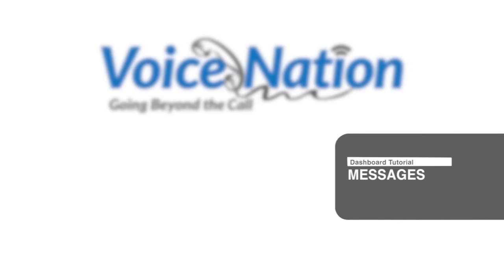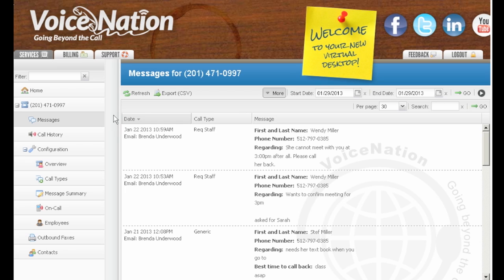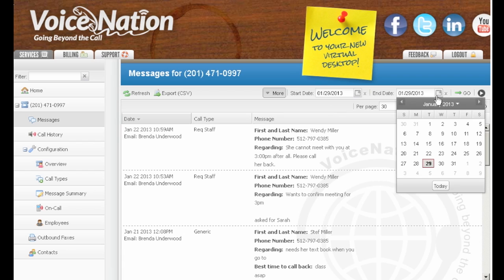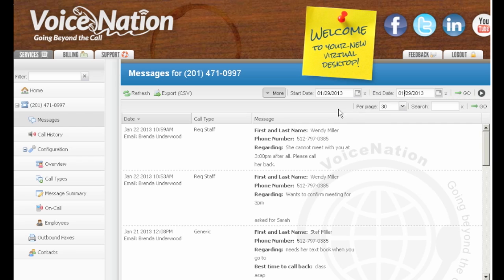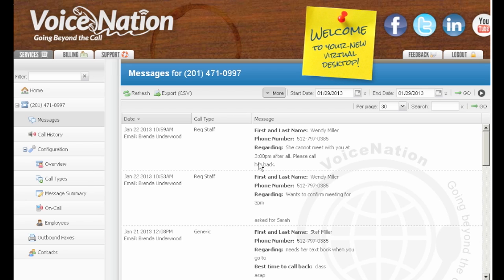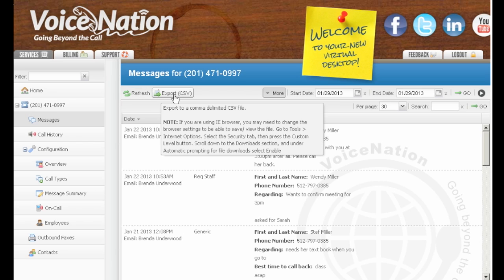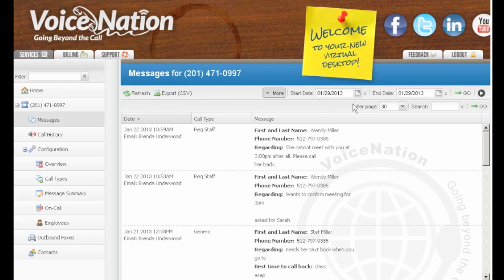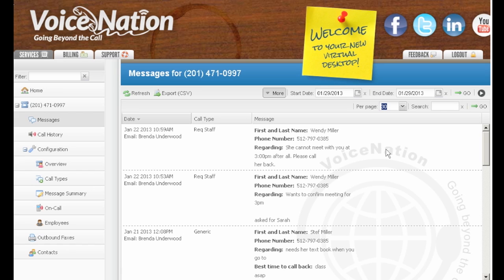Quality Answering Services - Call Center Dashboard Help: How to View Your Messages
Quality Answering Services - Call Center Dashboard Help: How to Set Up Your Messages Feature Tutorial

The messages section of the dashboard lets you manage all of the messages and calls that our operators have taken for you. By default, the dashboard will display all your messages that have been taken in the last 30 days. You can change this date range by using the calendar options seen here and clicking GO.

Each message is organized by three columns: The date, the call type and the message column. The date column includes the date and time the message was taken. It also includes how the message was delivered such as email or text and which employee or department the message was sent to. The call type column simply shows you which of your call types the call was for. The message Column contains the full details of each message.

To make it easy to sort and organize your messages we have created a filter feature for the date and call type columns. You can arrange both in ascending or descending order to group your messages by time of day or by call type. If for any reason you want to hide any of these columns you can also do this.

Messages arrive on your dashboard in real time. So if you are logged in and want to catch new messages as they arrive, just click on the refresh button and it will update any new messages that have been taken since you logged in. Next to that there is an export button which allows you to export all of your messages to a csv. file.

By default we show you 30 messages per page, you can increase or decrease the number of messages shown on each page if you like. If you have more messages than the per page display is set to, you can scroll to the next page of messages here at the bottom of the page. The search option let you search through all the messages within the selected date range above. So if you were looking for a message from a specific person or company, simply type their name in and click go. The dashboard will find it and only show you messages that have their name anywhere in the message field. The search option only searches the information our operators have typed into the messages. It does include the date or call type columns since they are independently sortable.